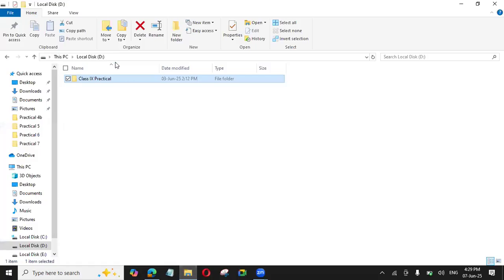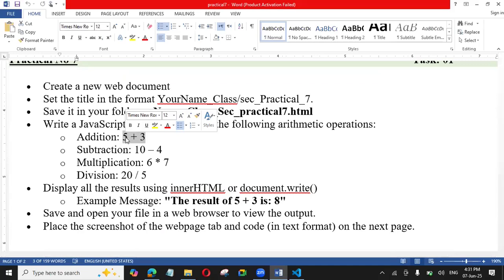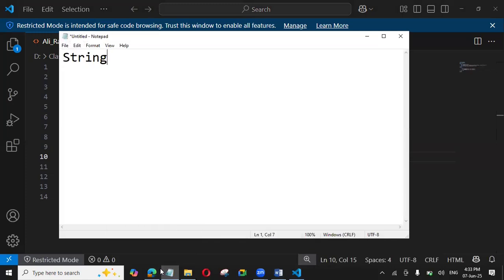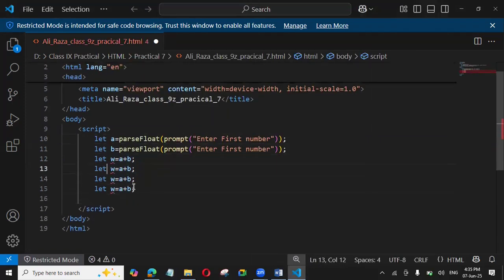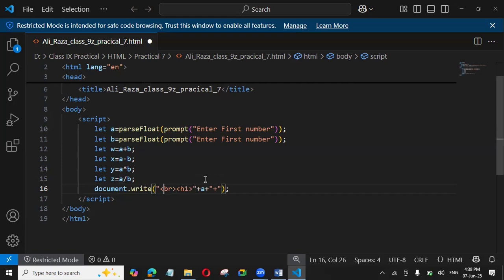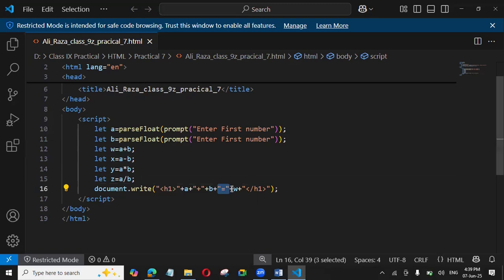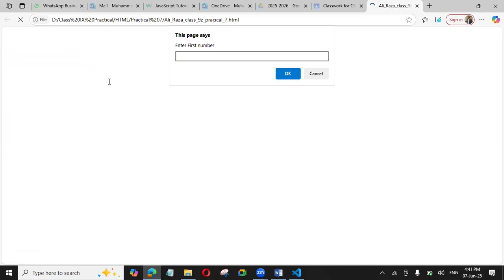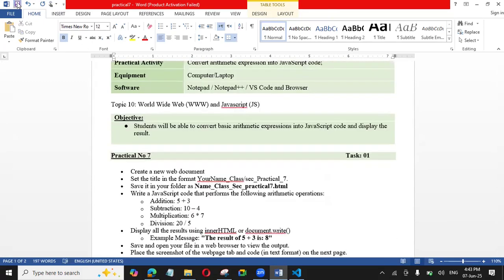Class IX CS Practical 7 AKUEB 2025 onwards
This video demonstrates the code and output of AKUEB  Computer Science practical 7 valid for session 2025 onwards